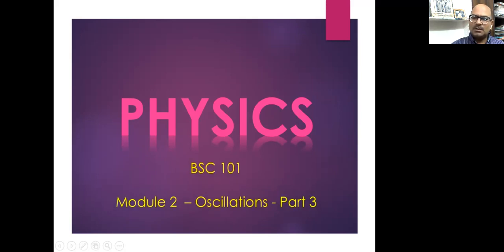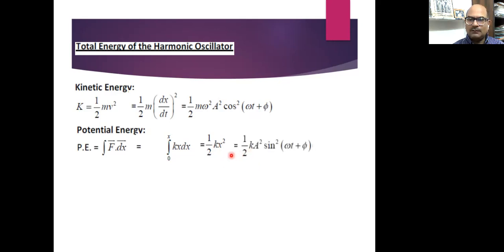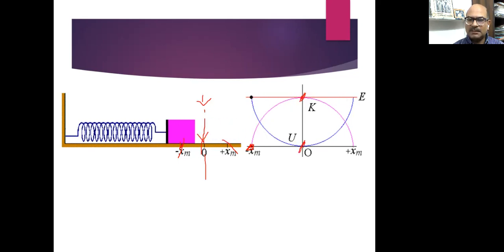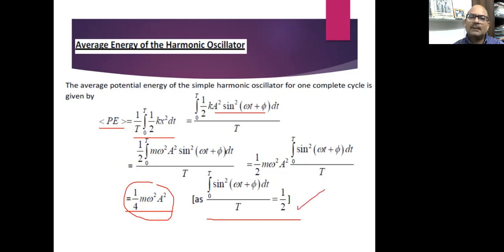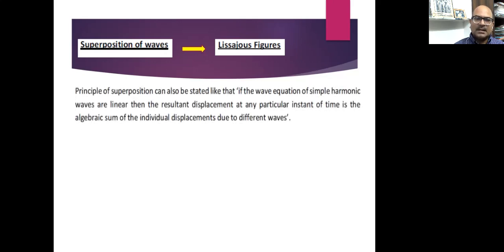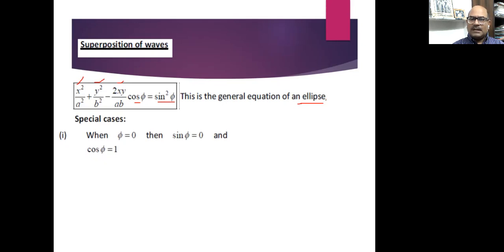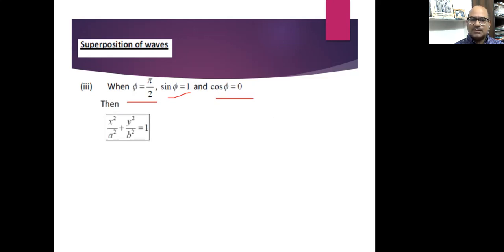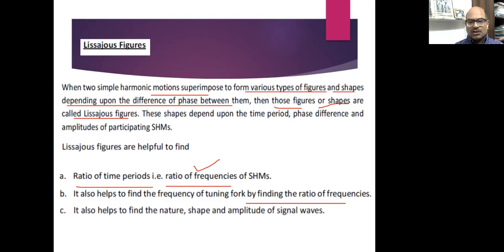Module 2 Part 1 SHM Part 3